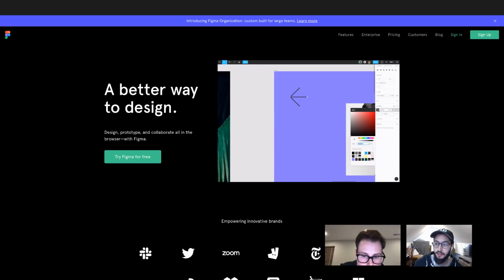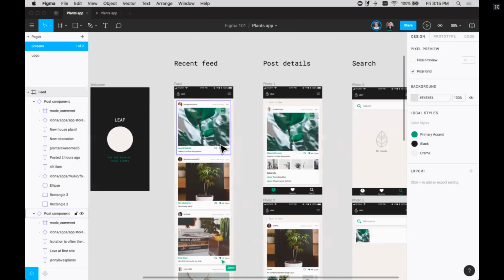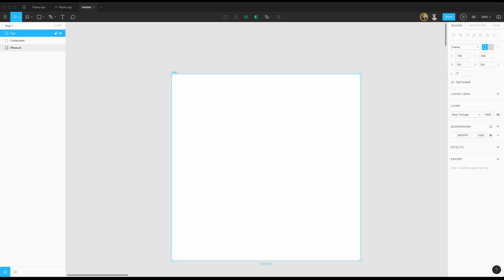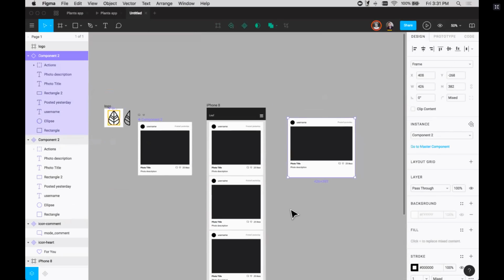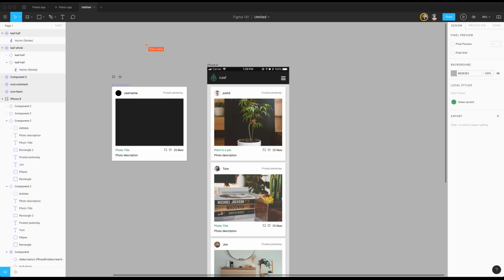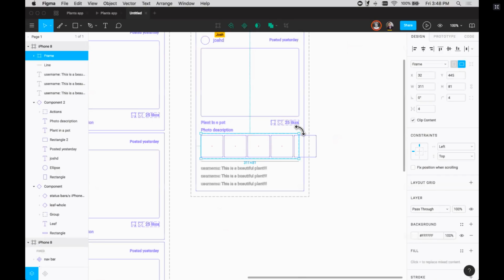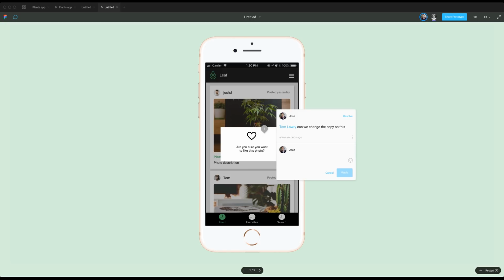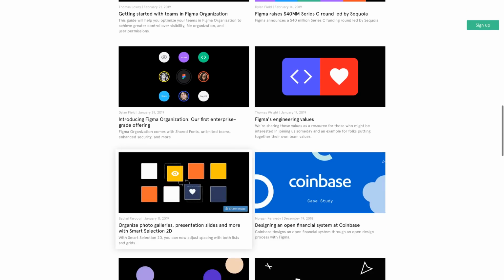Multiplayer Live — Figma 101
New to Figma? Looking to learn the ins and outs of how to go from design to prototype to hand-off? We’ve got you covered!

Figma pros Josh Dunsterville Tom Lowry will help you level up your skills in this edition of Multiplayer Live.

Date: Friday, March 15th
Time: 12:00pm PDT, 3:00pm EST